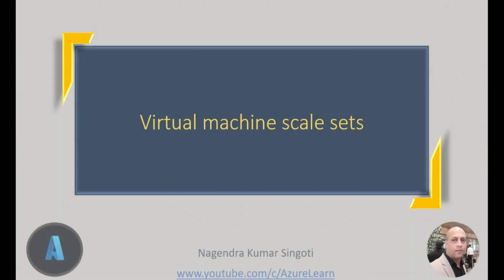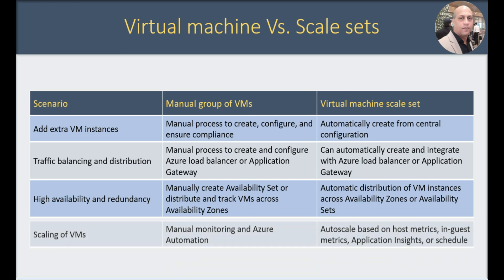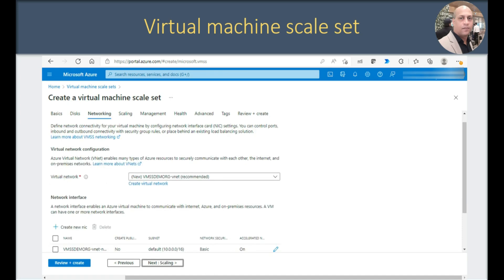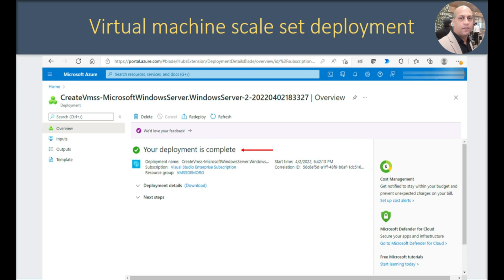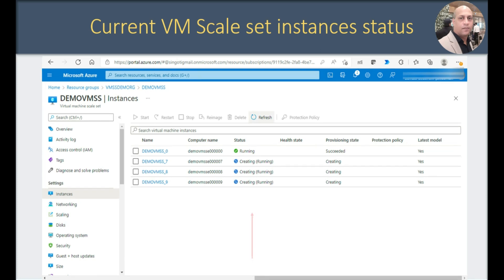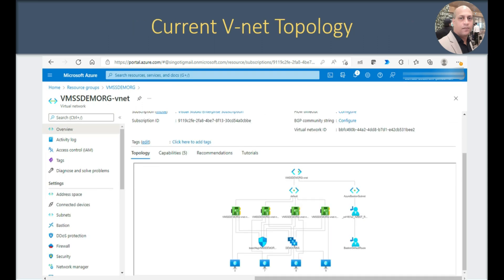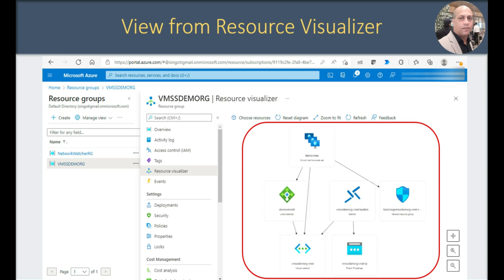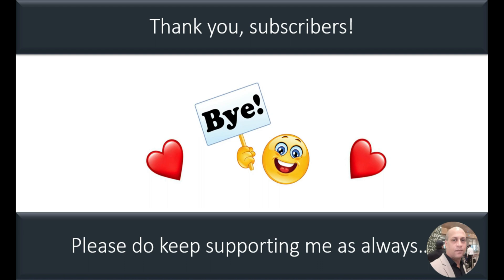Understanding Azure VM Scale sets in less than 15 minutes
Azure virtual machine scale sets let you create and manage a group of load balanced VMs. The number of VM instances can automatically increase or decrease in response to demand or a defined schedule. Scale sets provide high availability to your applications, and allow you to centrally manage, configure, and update a large number of VMs. With virtual machine scale sets, you can build large-scale services for areas such as compute, big data, and container workloads.